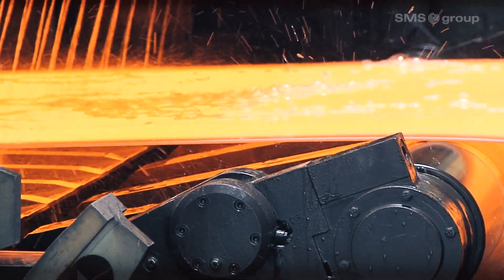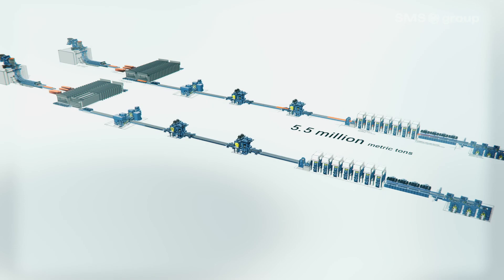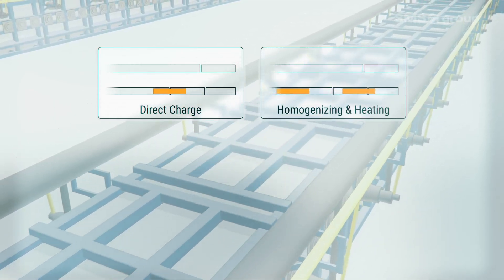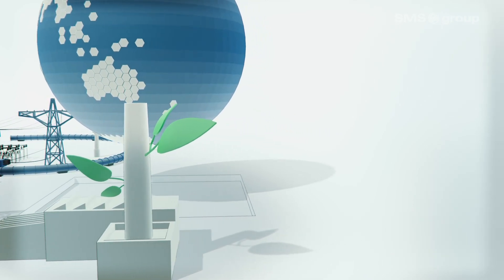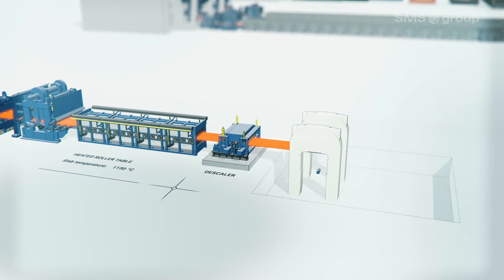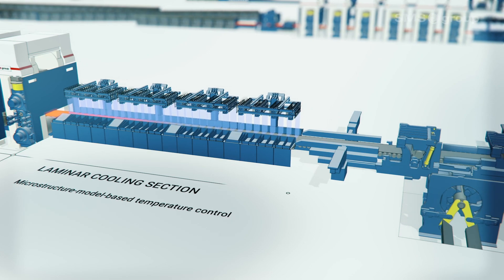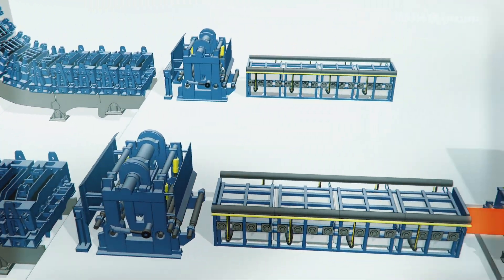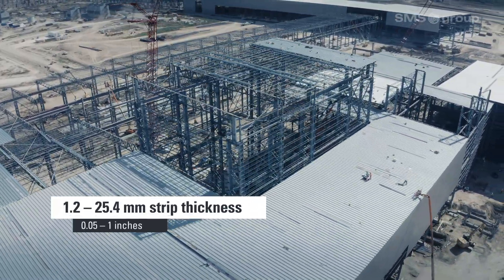CSP® Nexus - The new benchmark in thin slab casting and rolling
CSP® Nexus is the new thin slab casting and direct rolling solution from SMS, which combines high productivity with maximum product quality. It takes full advantage of high throughput casting and the latest developments in hot rolling to utilize the batch and endless operation modes where this is beneficial. CSP® Nexus sets a new benchmark in flexibility, product quality, and profitability.